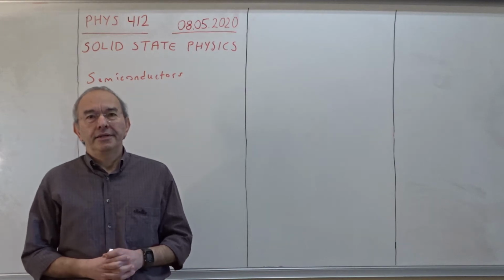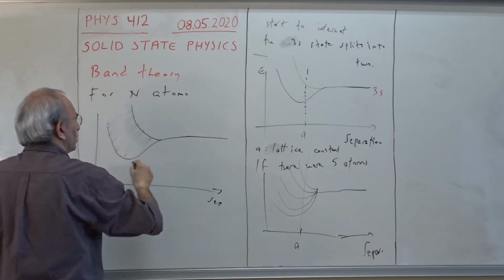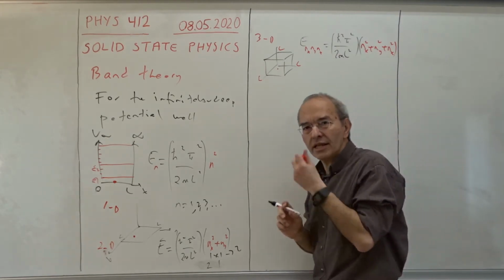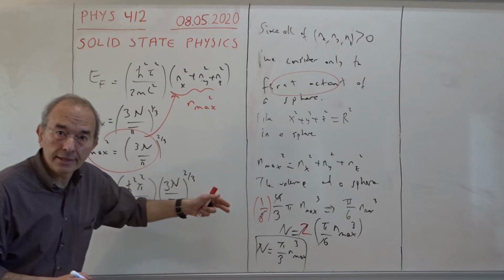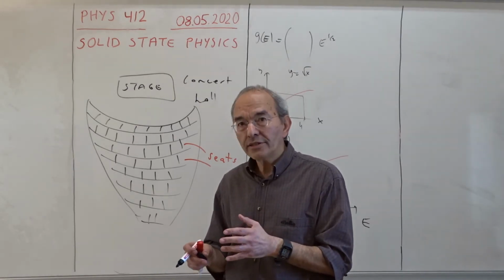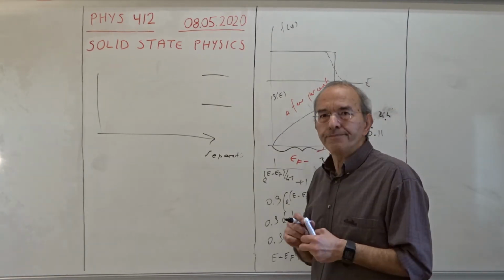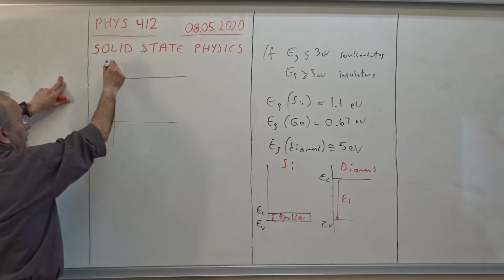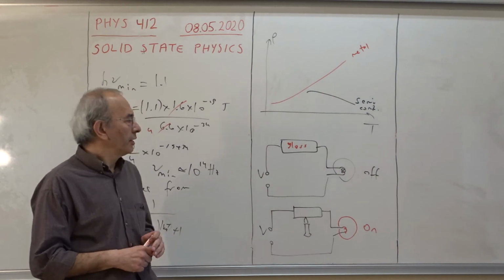SOLID STATE PHYSICS Phys 412 - (Semiconductors - l)